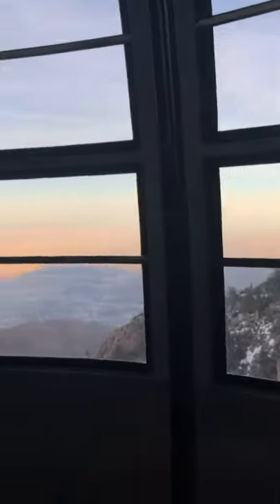Me vloging in Cali